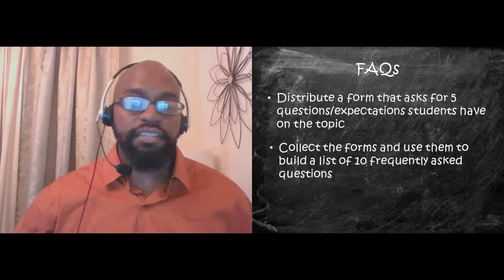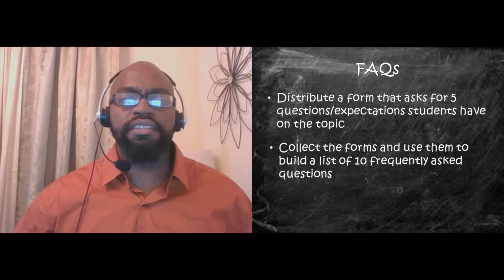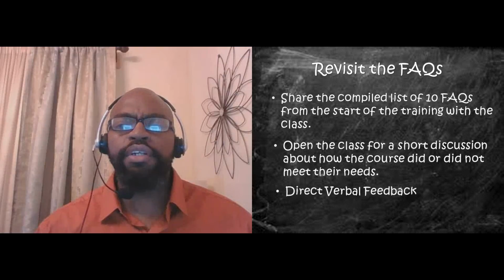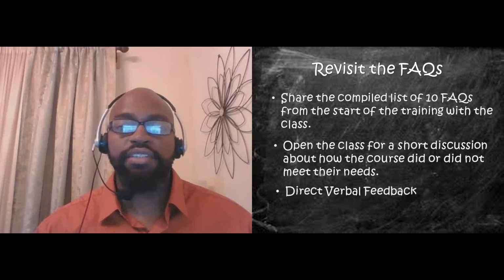Edu 538 Session 4 Presentation: Strategies for Encouraging Feedback